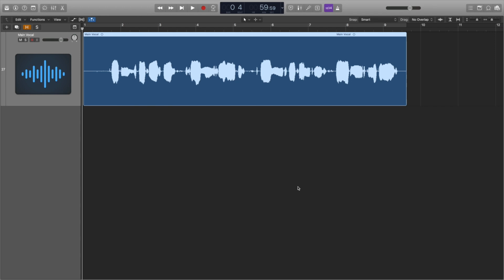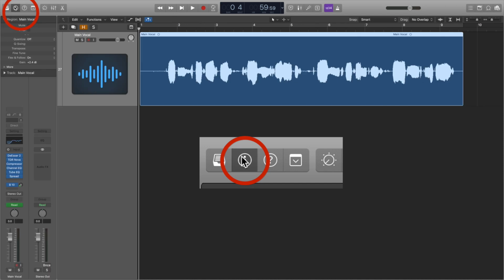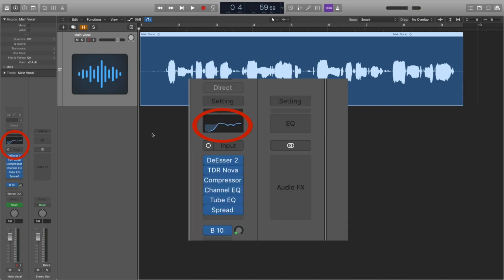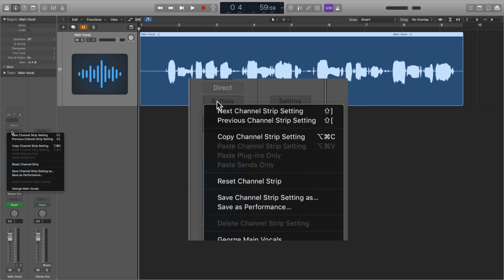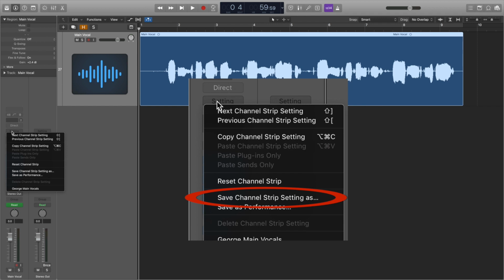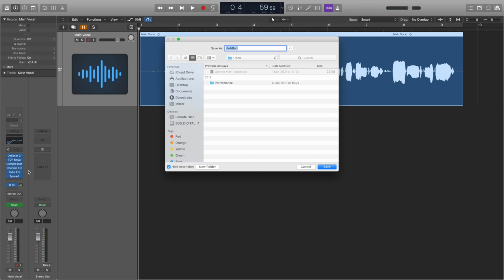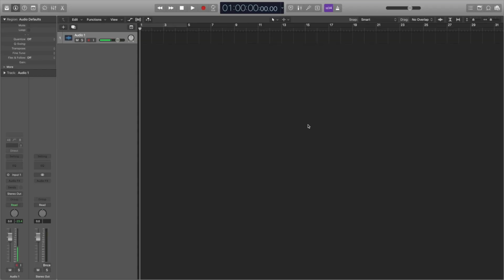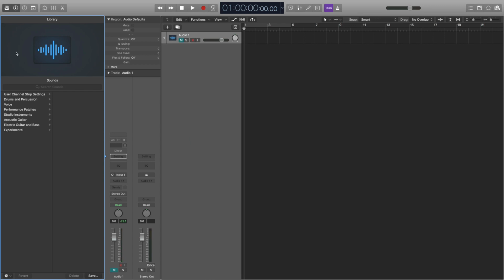Using Presets in Mixing (How to Save Channel Strip Settings)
Using Presets in Mixing – This video is all about using presets in mixing and how to save your channel strip settings. This is a technique I have only been using recently, but it has completely changed my mixing workflow! When you create a preset, the DAW saves all of your plugins and their settings so you can recall them at any time, in any project – it’s a huge lifesaver!

This video is short and sweet! It looks at why presets are good to use, how to create them and how to load them up. This video is aimed at beginner home producers, engineers and artists.

Topics and Timings:

1. Intro (0:00 – 1:24)

2. Creating The Preset (1:29 – 2:21)

3. Loading The Preset (2:21 – 3:10)

4. Final Thoughts (3:10 – 3:54)

The background music was written and produced by George Agombar.